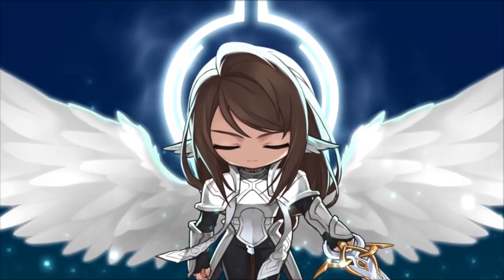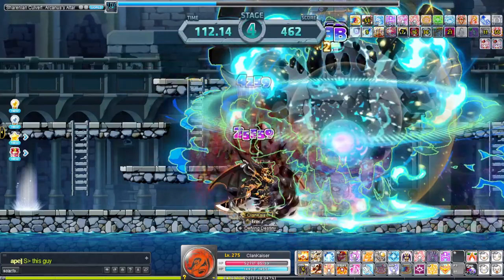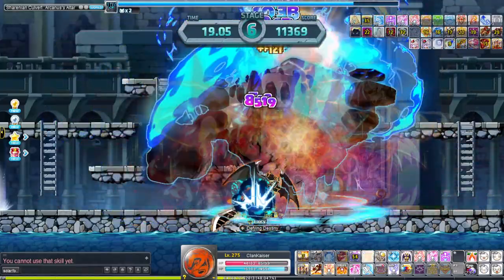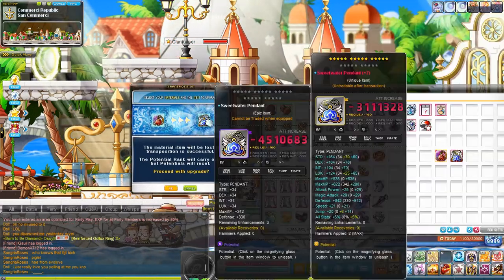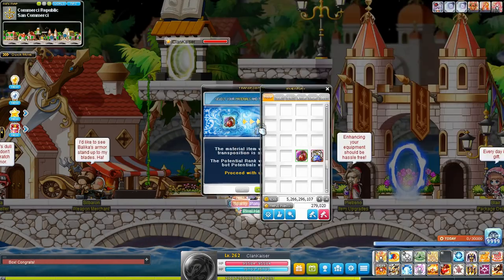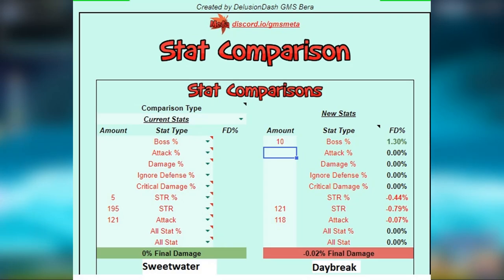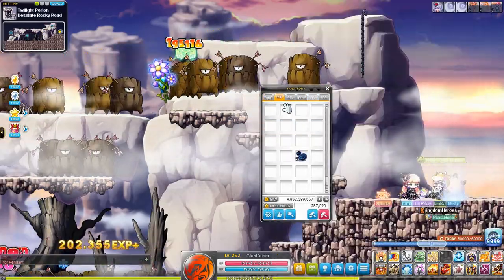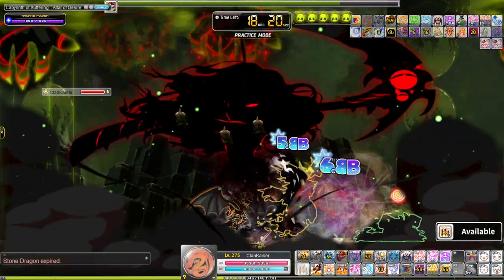MapleStory: Daybreak Pendant Is...Best-in-Slot?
Is the new daybreak pendant better than the sweetwater pendant in maplestory GMS? Does the new dawn set effect make the item better than the sweetwater pendant? Daybreak pendant versus sweetwater pendant, let's go! I also briefly mention superior gollux pendant and its relationship in end game scenarios.